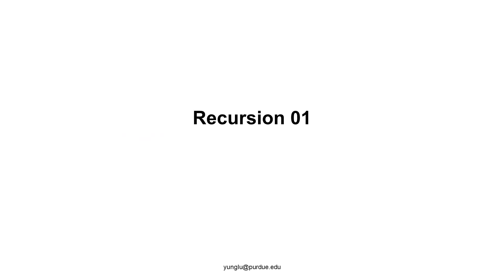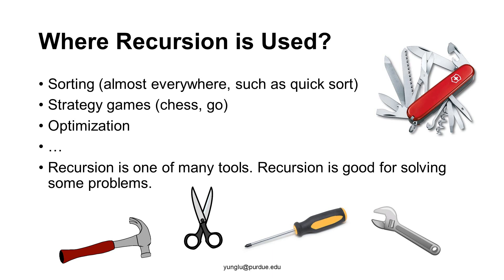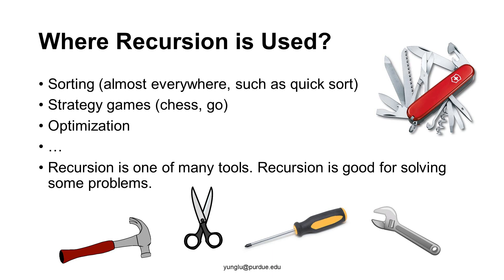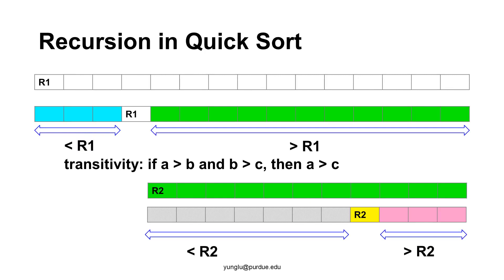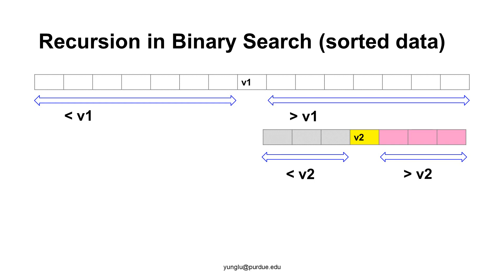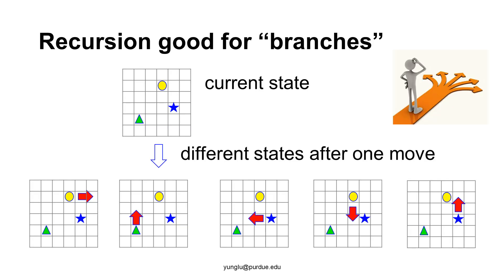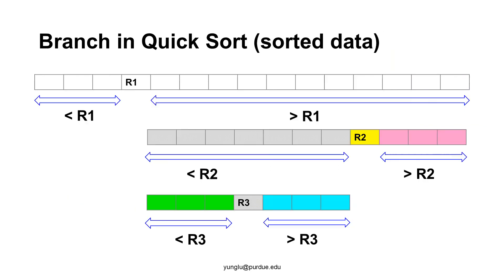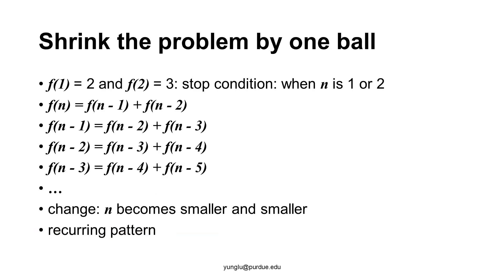C Programming, Lecture 36, Recursion 01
Recursion, three components of recursion: (1) recurring patterns, (2) changes, (3) stop conditions.